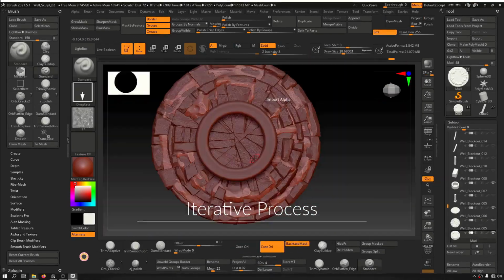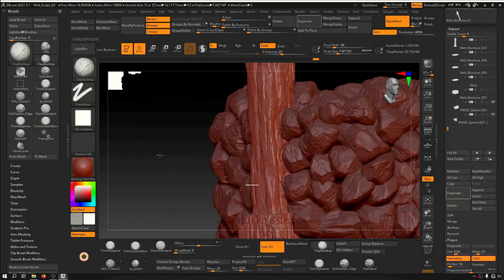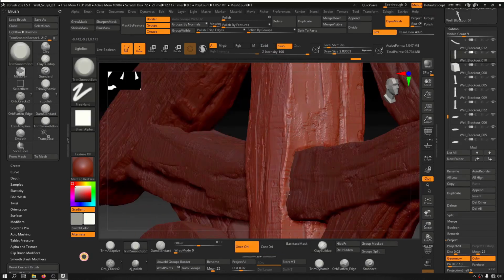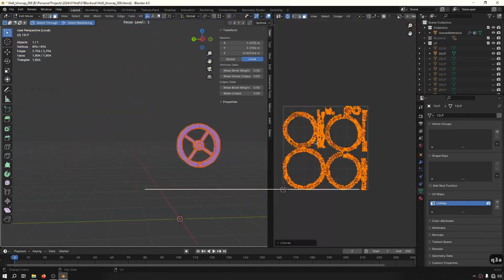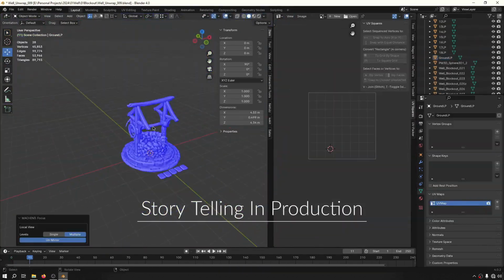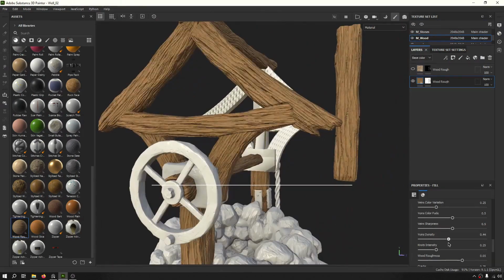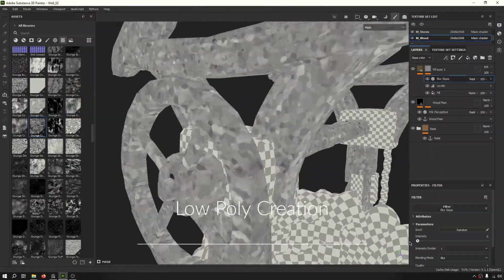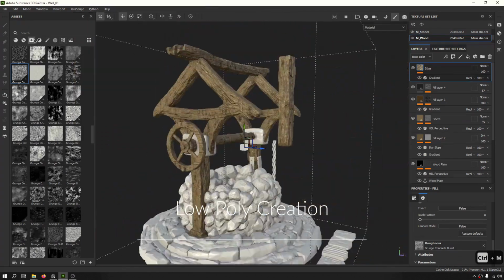Prop Creation for Games: The Medieval Well Course Promo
Do you want to create high quality props for games?
Course Title: Prop Creation for Games: Medieval Well
Instructor: Arash Aref

About Me:
My name is Arash Aref and I have been a 3D Instructor some years now. I have had many happy students, mostly in fields of Game Art, currently I’m working as a freelance 3D tutor.

By the End Of This Course, You Will Be Able To:
You'll be able to create realistic 3d props for games.
You will be able to add story to your props in multiple stages of production.

What You Will Learn:
Create blockout Based on References
Sculpt Details for Wood, Metal
Texture High Quality Details In Substance 3d Painter
Work Efficiently by Re-Using What you have Already Created

This course is for those who are familiar with the Game Art and want to improve their workflows and pipelines.
For those who want to make realistic props for games

Who is Not The Ideal Student For This Course?
This course is not designed for absolute Blender beginners.

I expect you to have some sort of basic blender, Zbrush, Substance 3d Painter experience.

Join Me Now:
So if you want to make realistic props for games, then join me now, and take your skills to the next level. Don't forget that investing in yourself will pay for the rest of your life. Hope to see you in the course.